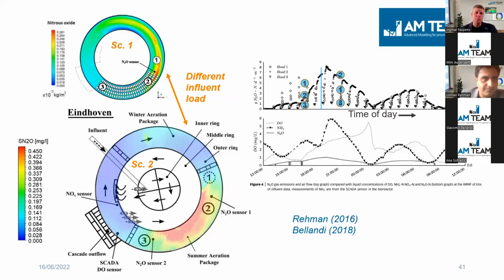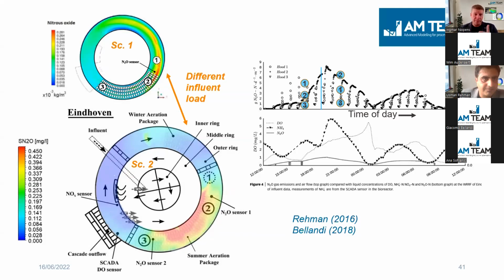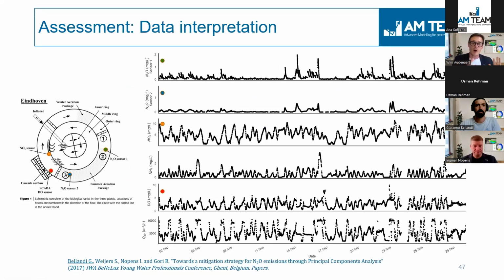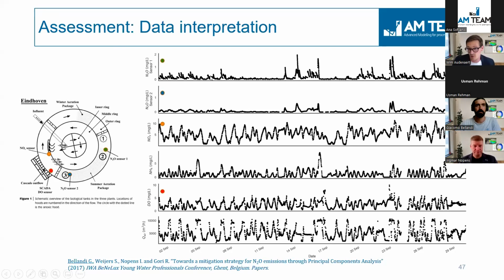Where to put the sensor? The challenge of N2O emissions in wastewater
This clip zooms in on the importance of sensor location when it comes to assessment of nitrous oxide (N2O) emissions.